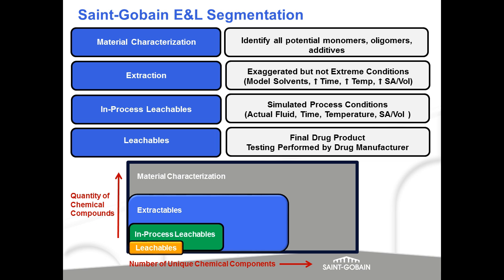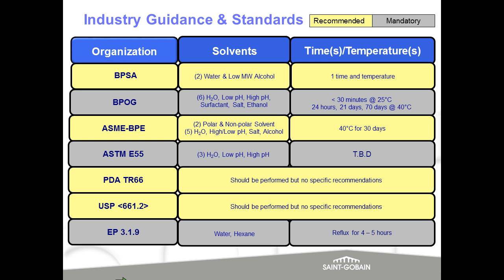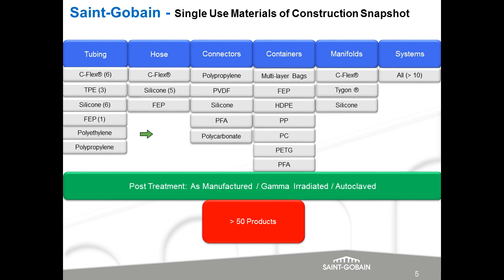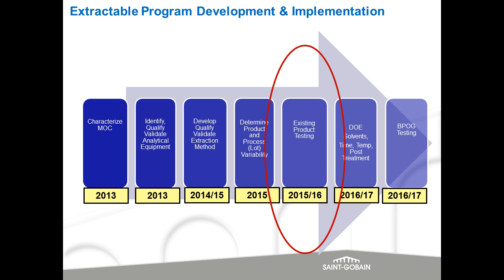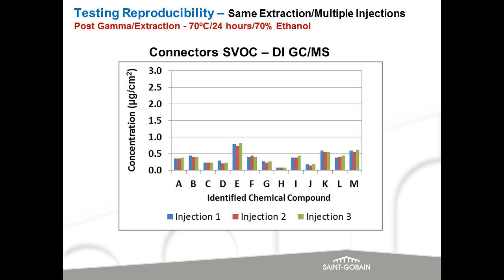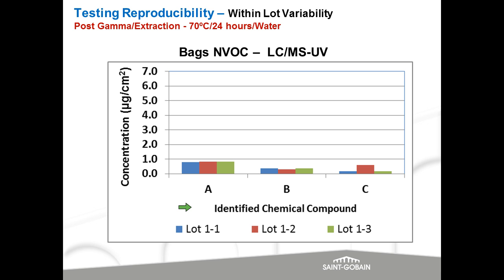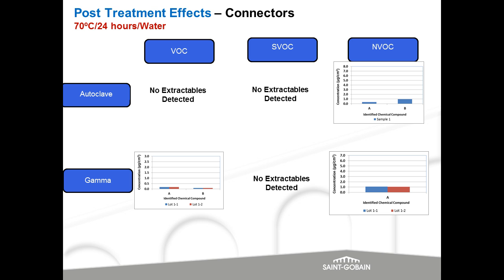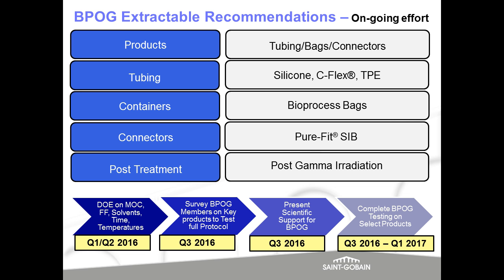An Extractable and Leachable Program for Assessing Single-Use Components and Systems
This webcast features Chris Shields, Director of Global Product Validation Services at Saint-Gobain Life Sciences. He presents an overview of the Saint-Gobain Single-Use Component and System extractable and in-process leachable program methodology with a focus on extraction techniques, materials of construction, analytical analysis and how the generated data can provide meaningful information for end user product prequalification, initial risk assessment or as the basis for determining an appropriate leachable study.